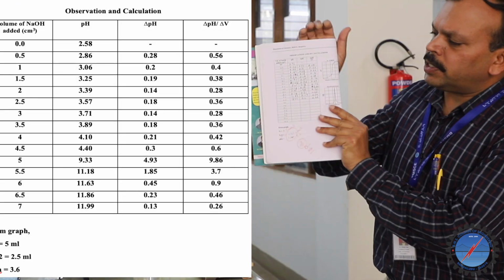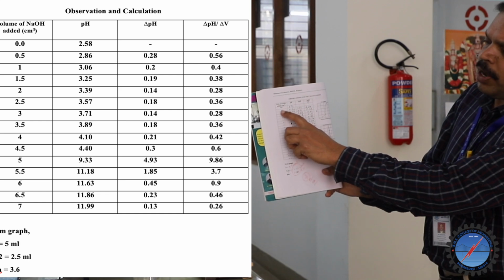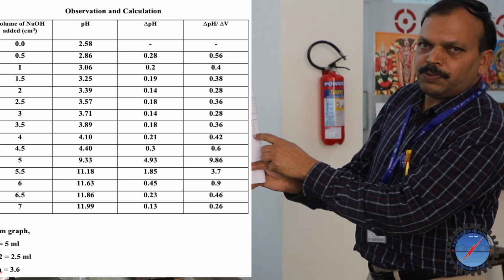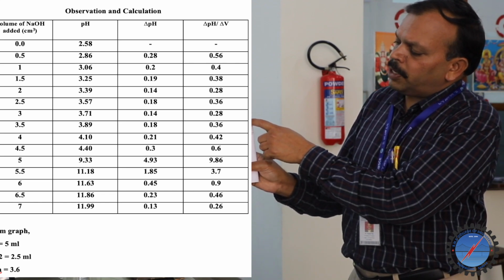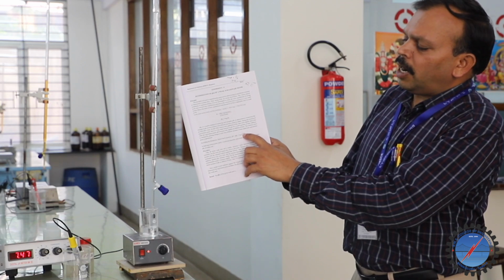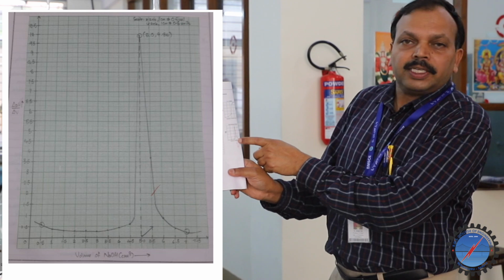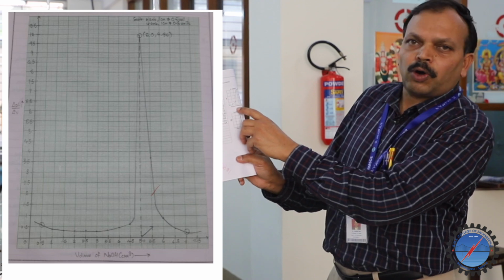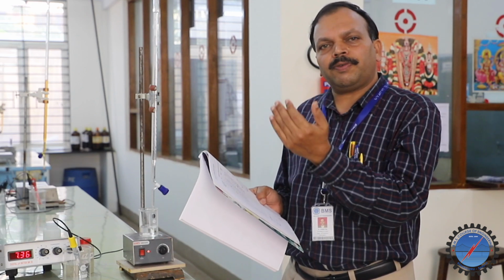Determination of pka of a weak acid using pH meter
Principle: The strength of an acid is experimentally measured by determining its equilibrium constant or dissociation constant (Ka). Since strong acids are strong electrolytes, they ionize almost completely in aqueous solution. It is not meaningful to study the ionic equilibrium of strong acids and calculate their equilibrium constants as the unionised form is present to a very small extent. Hence the study of ionic equilibriums and calculation of Ka is applicable only to weak acids. Acetic acid ionizes freely as,CH3COOH(aq) + H2O(l) ↔ H3O+(aq) + CH3COO-(aq)